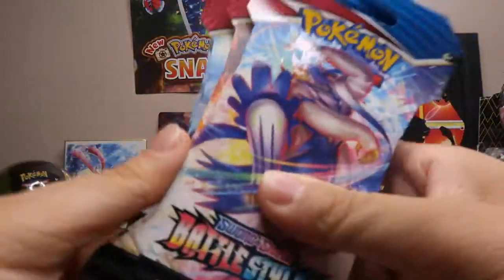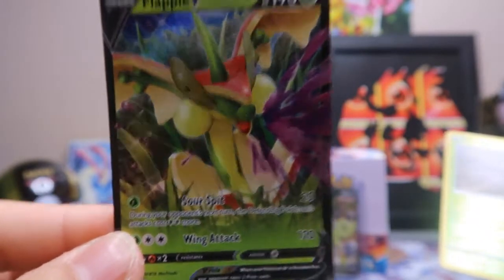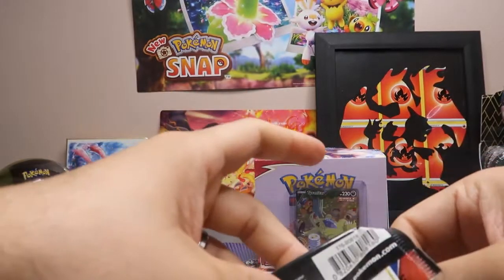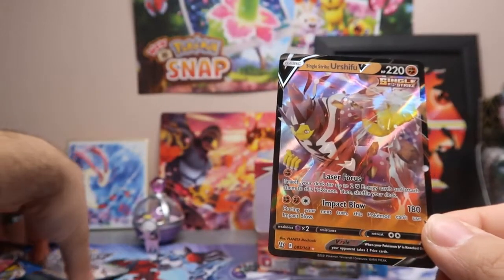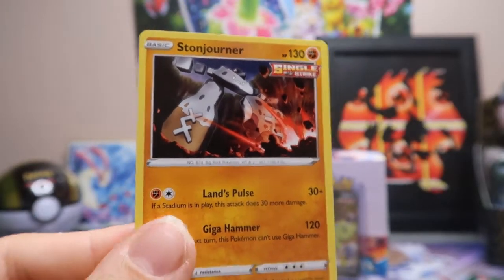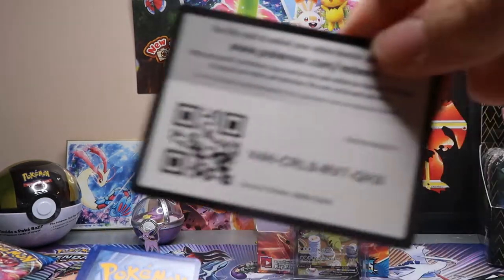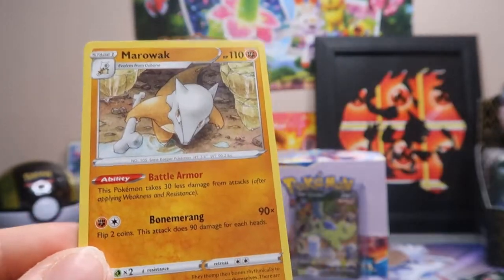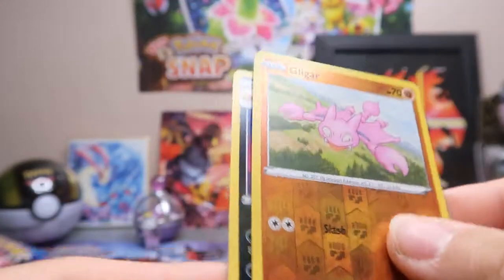Opening Pokemon TCG Battle Styles Sleeved Packs x36 (Random Packs/INSANE PULLS!!!) Part 1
So I basically "built" another booster box for Battle Styles. I gathered up like several different sleeved packs around my room. These packs came from several different places such as Pokemon Center site, Walmart, Target, etc. Enjoy!! PART 2 COMING TOMORROW!!!